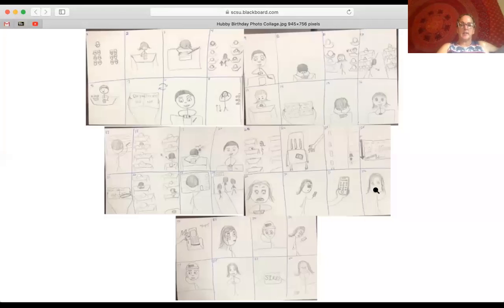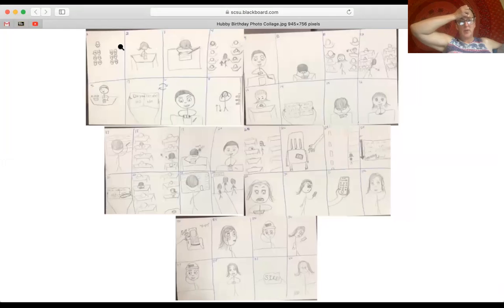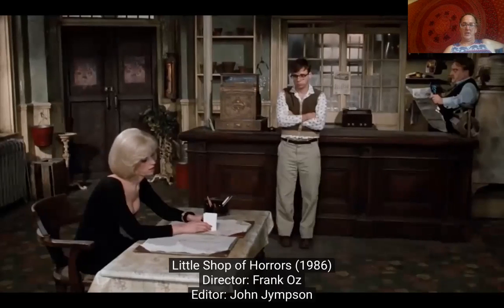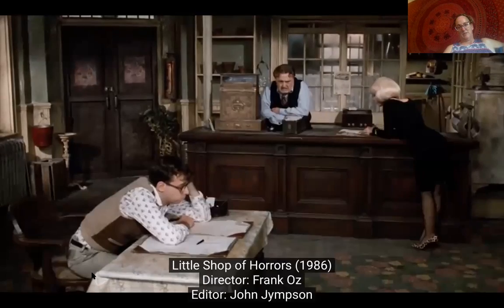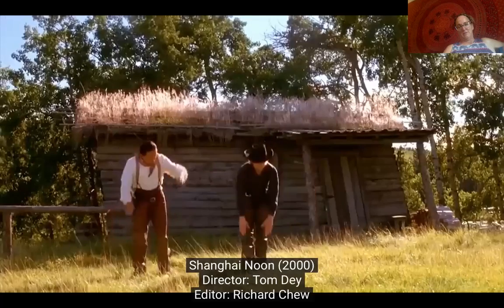08:27:20 Basic television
Today we discussed jump cuts, visual language and other types of cuts. We also talked about storyboards and brainstormed ideas for our first 30 video project. Sorry I didn't get the entire zoom class recorded.